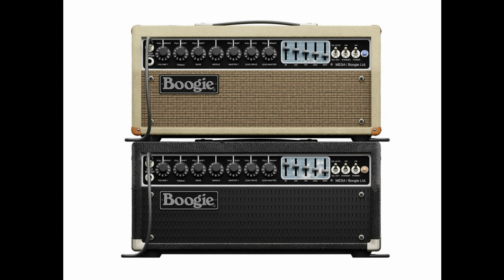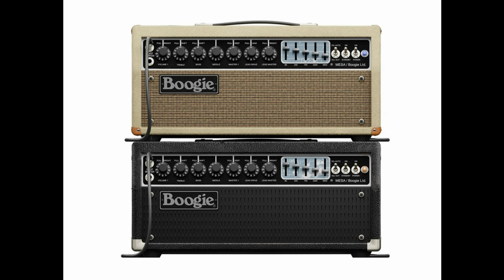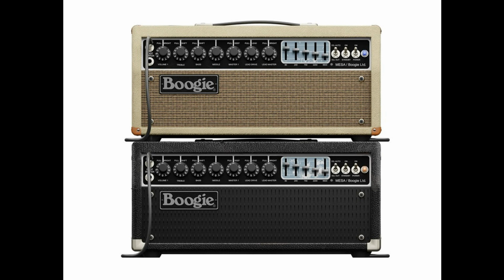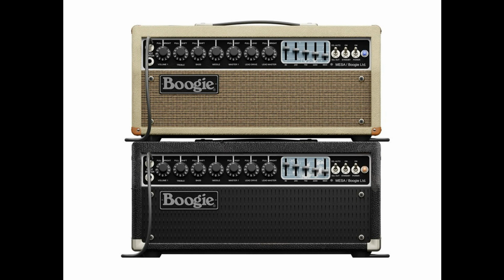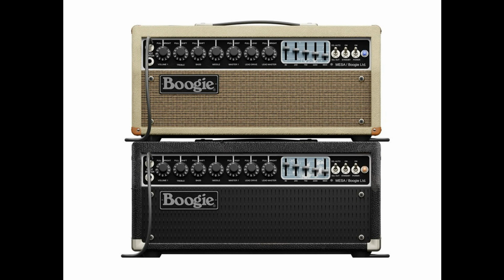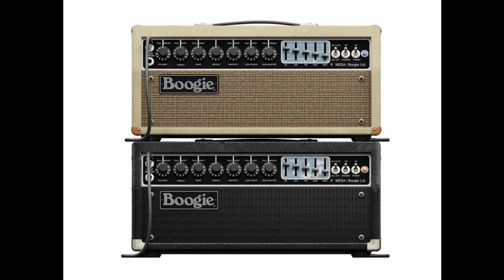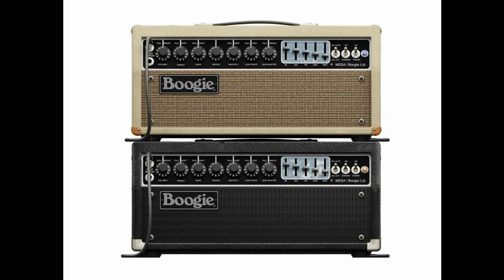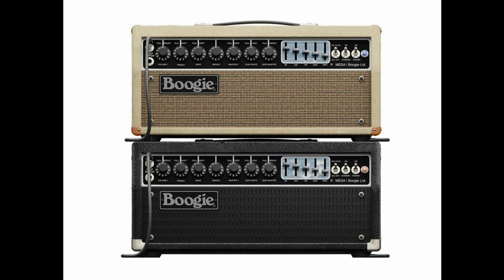Neural DSP Technologies Introduces the Mesa Boogie Mark IIC+ Suite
Neural DSP today announced the launch of the Mesa Boogie Mark IIC+ Suite. This new plugin is precisely engineered and designed to evoke the Mesa Boogie Mark IIC+ — a sonic milestone marker in the history of the guitar amplifier. Used by a literal pantheon of players including legends like Kirk Hammett and James Hetfield (Metallica), Prince, Steve Lukather (Toto), Neal Schon (Journey), and John Petrucci (Dream Theater), the Mark IIC+ is revered for its versatility and its rich, complex tonal palette.

Part of the same suite, the Mesa Boogie IIC++ is the near-mythical and highly coveted factory-modified iteration of the original IIC+ amplifier. The IIC++ further refined the amp’s tonal capabilities with a new preamp-circuit design that provides additional gain alongside tighter low-end response.

Neural DSP has replicated every nuance of both amplifiers with unprecedented accuracy to bring a piece of history back to life.

Product Features:
Guitarists will find the Mesa Boogie Mark IIC+ and Mark IIC++ amps have all the unique and innovative tonal and functional aspects of the original amplifiers ready to play. The layout mimics the original: the Amp Front Panel features push/pull knobs for Bright/Rhythm channel and Bright/Lead channel, Treble Shift, Bass Shift, Deep, and Lead/Rhythm, as well as Mesa Boogie’s hallmark 5-band graphic EQ, making the possibilities for tone shaping virtually infinite.

The signal path is designed, like the original, to let you tweak the treble, bass, and midrange controls to shape your tone prior to distorting it. For example, reducing the bass before dialing in distortion will result in a tighter low end within the overdrive engaged. Similarly, you can tweak the 5-band graphic EQ to alter the characteristics of the power amplifier. The rear of the amplifier presents Presence and Reverb controls as well as a switch between Simul-class and Class A, allowing you to choose which power-amp topology you want to use.

The Mesa Boogie Mark IIC+ dynamics and equalization are spectacular. A Compressor, located pre-effects, offers rich, glassy clean sounds, while a Chorus provides era-appropriate rich modulation. The onboard 9-band graphic equalizer allows for detailed frequency-response control across a wide spectrum.

And of course, Overdrive 1 & 2 provide everything from a subtle boost to classic Mesa Boogie tube saturation. Post effects, a Stereo Delay provides that classic, warm Bucket Brigade (BBD) sound. The Reverb provides a classic ‘80s large-hall sound and can range from subtle ambience to canyonesque soundscapes.

Cabinet/Speaker Simulation:
One of the benefits of virtualization is the ability to instantly modify cabinet and speaker dynamics via cabinet simulations and digital impulse responses (IRs). Included is a comprehensive cabsim module with hundreds of IRs made by 5by5 Studios. It features three speaker options (Mesa Boogie Rectifier Standard Slant 4x12, Traditional Slant 4x12, and stacked Horizontal 2x12s), ten virtual microphones, and Neural DSP’s proprietary room-mic section. In addition to the hundreds of IRs, this module can be used to load your own IR files. In short, the Mesa Boogie Mark IIC+ and Mark IIC++ suite of guitar plugins put every bit of this historic amplifier series tight at your fingertips.

A Historic Amplifier:
The Mesa Boogie Mark II was introduced in 1978 and was the first guitar amplifier to feature channel switching. The Mark IIB was the first guitar amp to integrate a buffered effects loop. The Mark IIC quickly gained popularity among guitarists, particularly among heavy metal and hard rock players thanks to its high-gain sound and versatile EQ section. But the Mark II didn’t stop there.

The Mark IIC+ featured several modifications to the original design including a revised EQ section, a new "pull bright" switch, and a new output transformer, resulting in a more aggressive and dynamic tone. The Mark IIC+ proved to be a huge success and remained in production until 1989, since then becoming the most coveted vintage Boogie amp. The IIC++ modification, originally made for Vivian Campbell of Dio and Kirk Hammett and James Hetfield of Metallica, saw fewer than 20 of these modifications made by the factory before production of the IIC+ ended.

Now, Neural DSP has precisely and authentically virtualized this sonic legacy and made it easily and affordably available to everyone who ever longed to have that unique Mesa Boogie Mark II tone at their command.

“What we share with guitarists is a deep and abiding respect for legacy sound,” observes Neural CEO Douglas Castro. “Our modeling technology has been able to precisely capture the contemporary sounds of brilliant guitar innovators like Cory Wong and Tim Henson. With the release of the new Mesa Boogie Mark IIC+ suite, we’ve done the same for one of the most classic guitar amplifiers in history.”